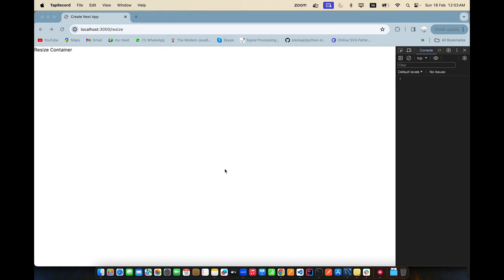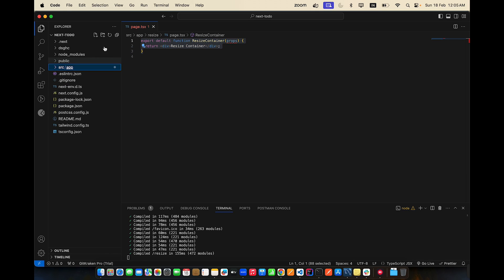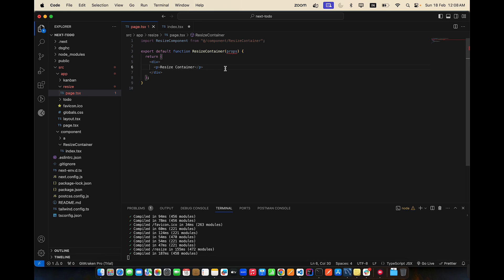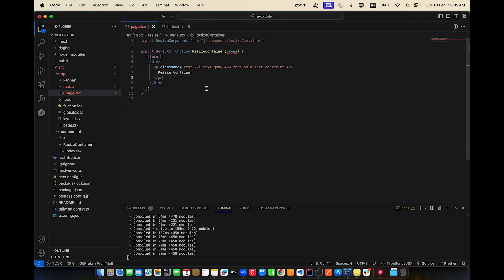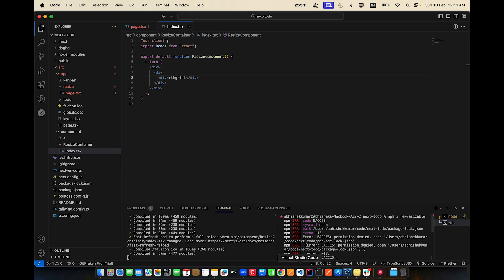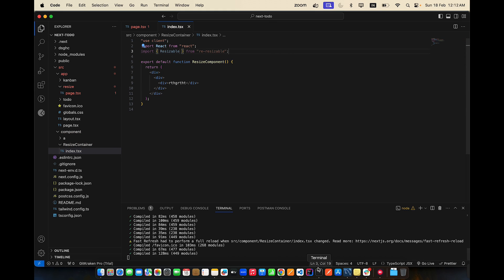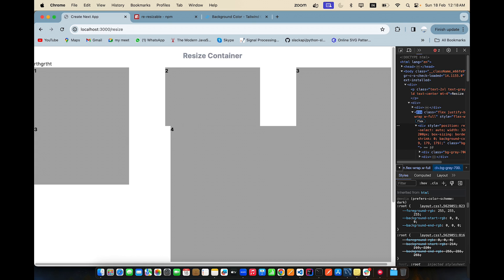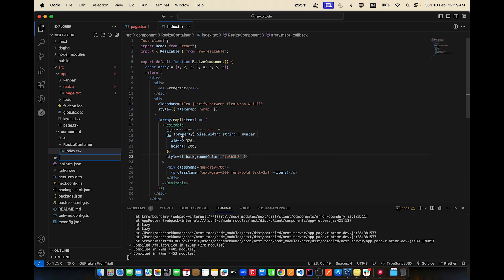How to make resiable container in React Js | Next JS